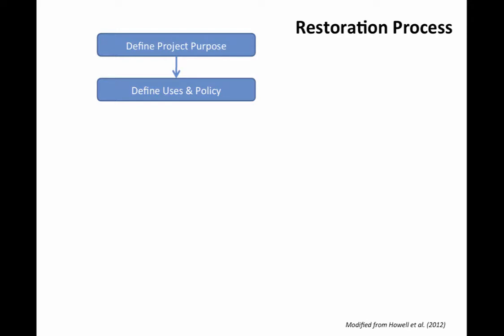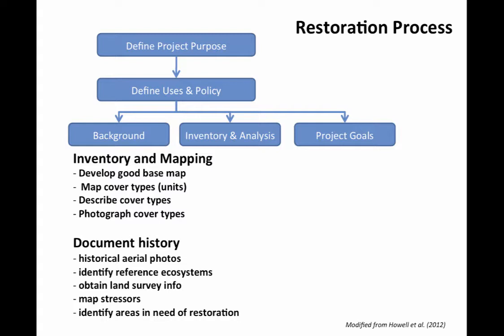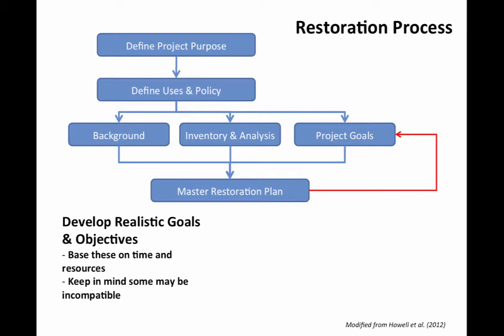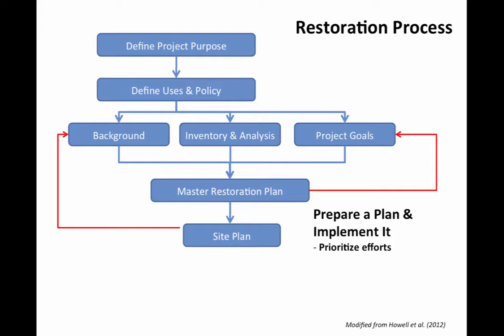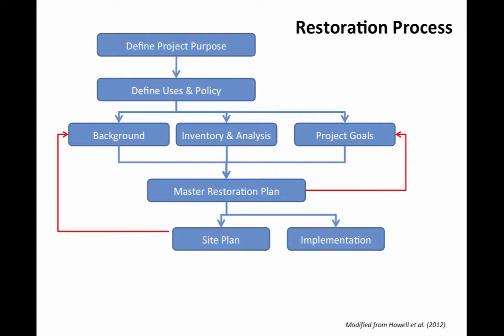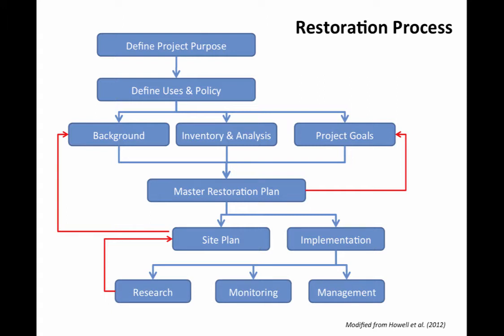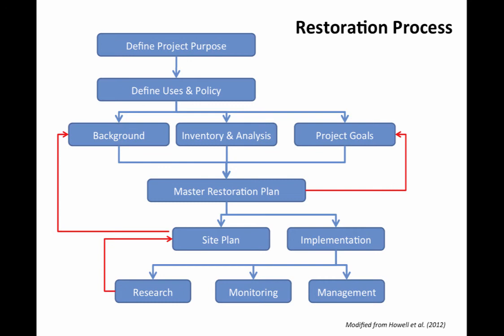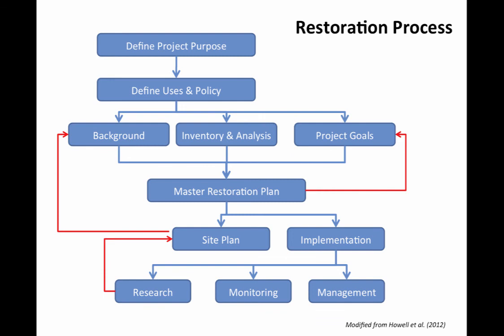REM 280 Lecture 6.1 - The Restoration Process